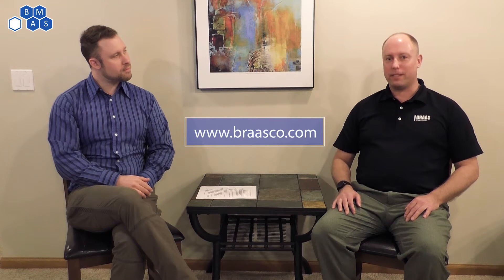Who ya Gonna Call: The Wealth of Industrial Automation Resources | Breen Machine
Welcome back for another video.  Today we're talking with Thad, an Applications Engineer with Braas Co.  This is a guide video to help you navigate the Industry's resources.

In this video Jon and Thad discuss some of the basics around how to utilize your resources at suppliers and manufacturers.  Who do you reach out to with questions in the industry?  Watch and learn more!